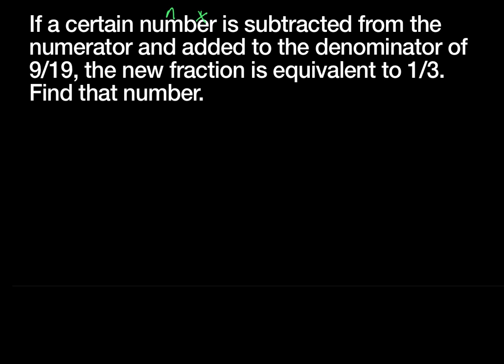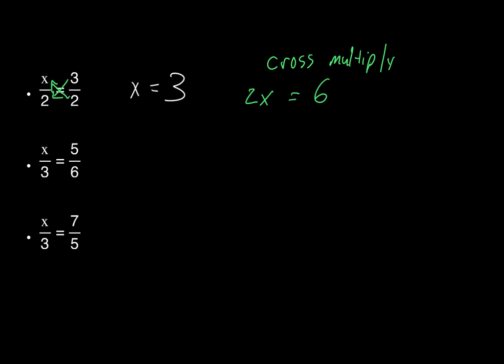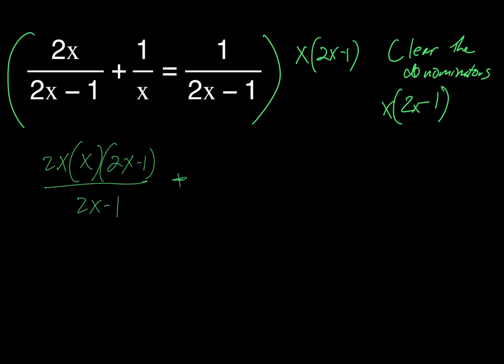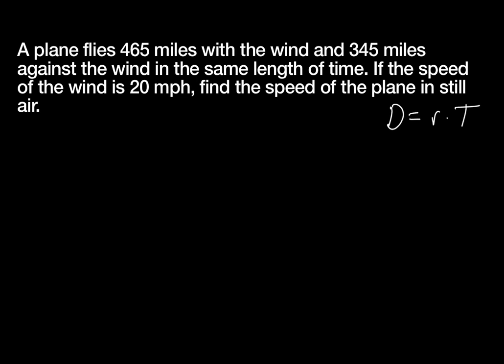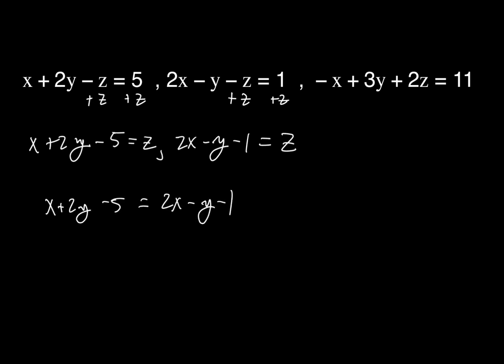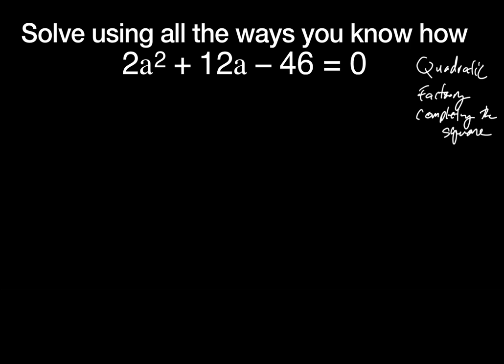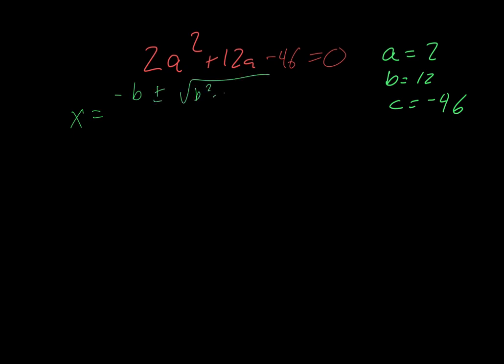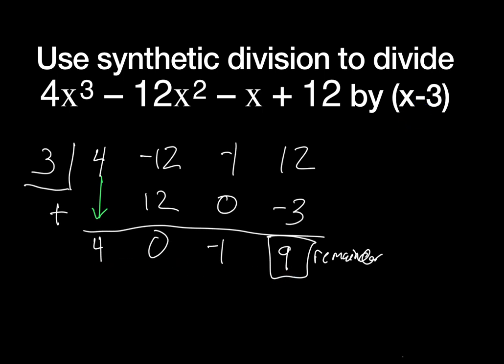Solving with variables in the denominator, review of synthetic division,